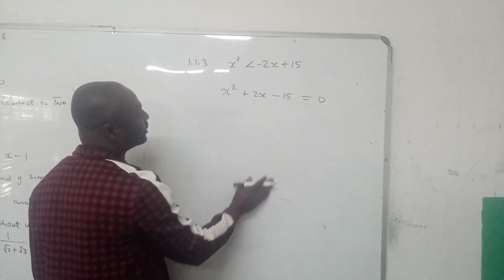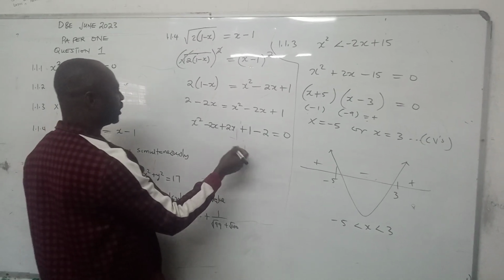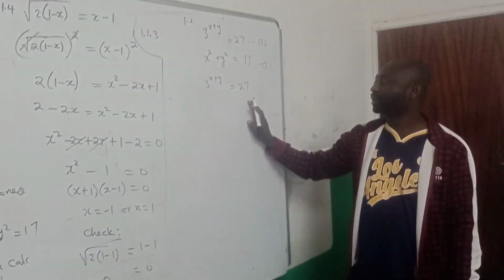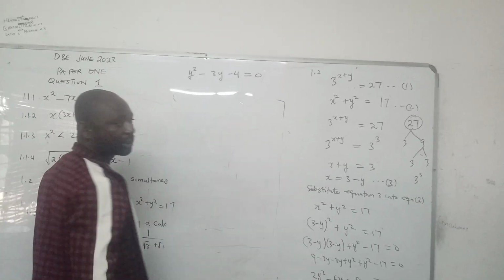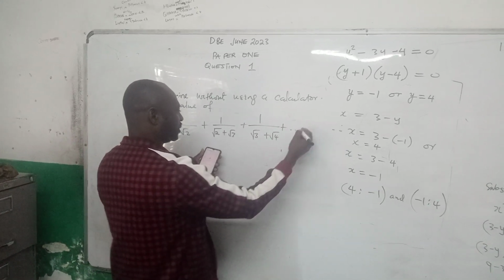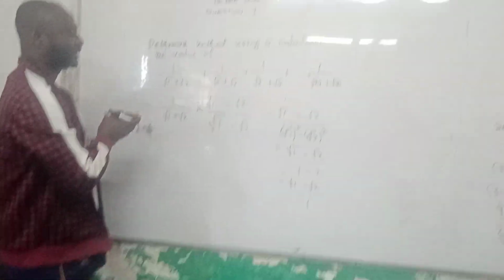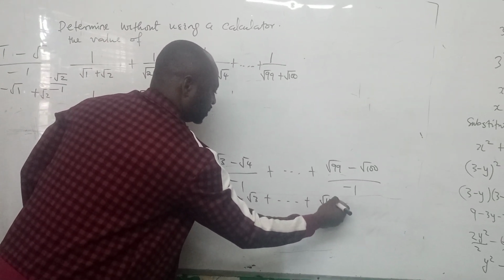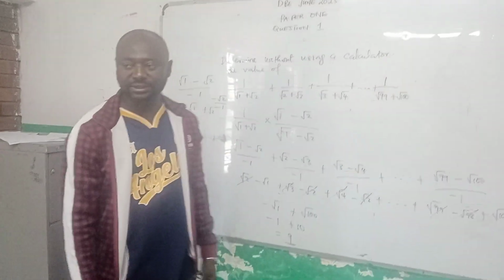DBE May/JUNE 2023 P1 ALGEBRA